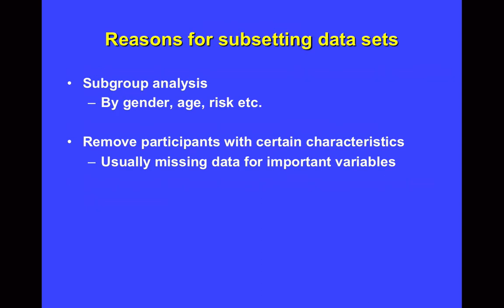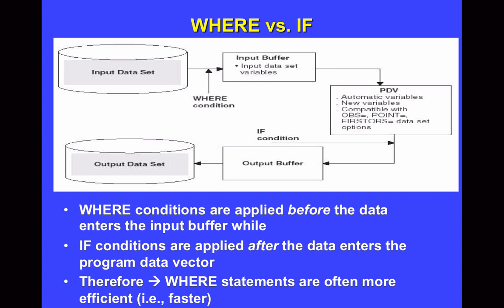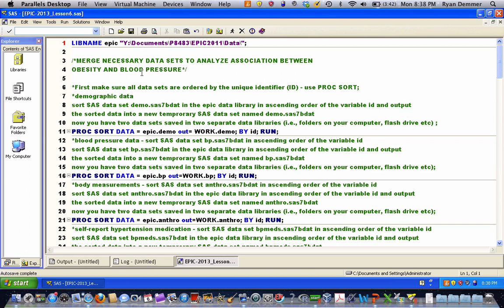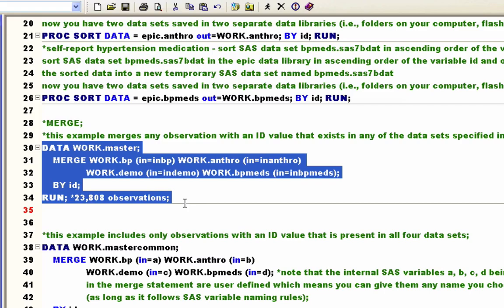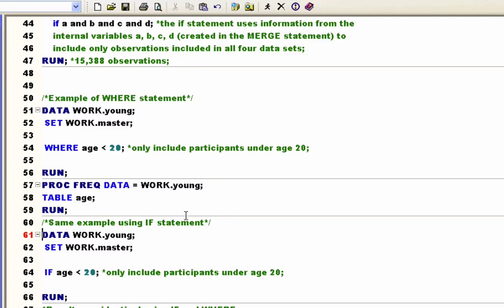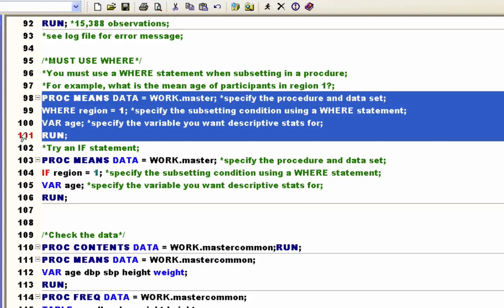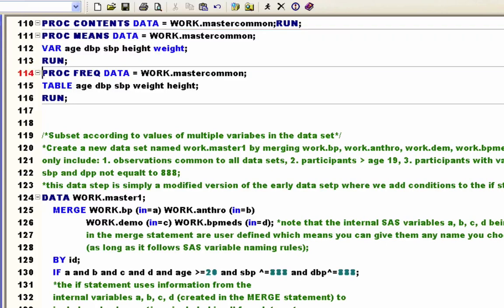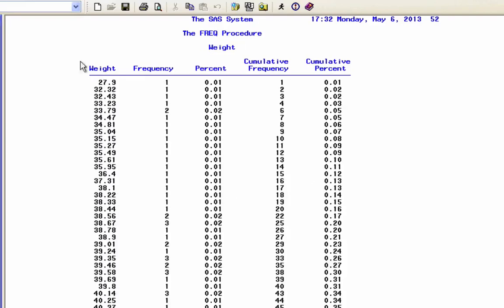Lesson 6 SAS subsetting data sets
Subsetting SAS data sets